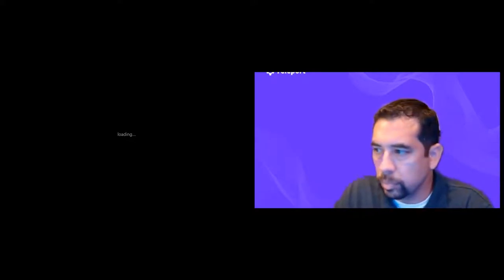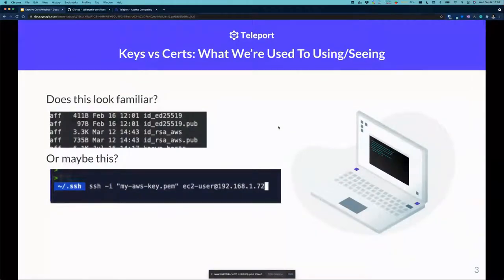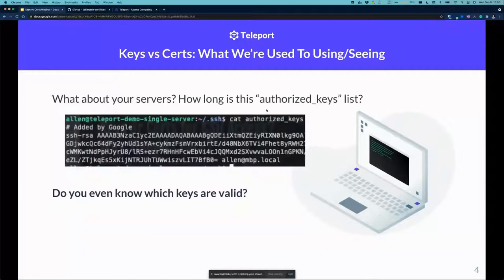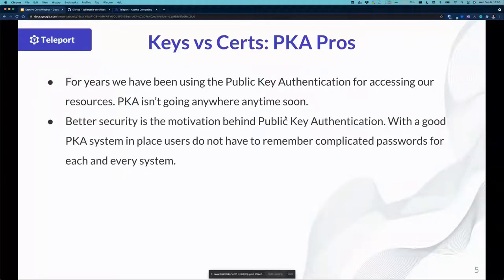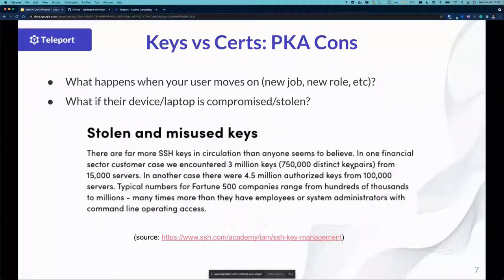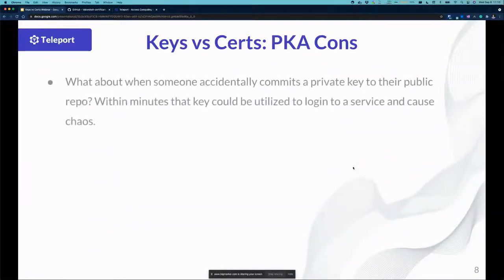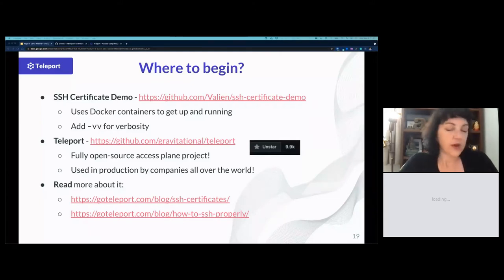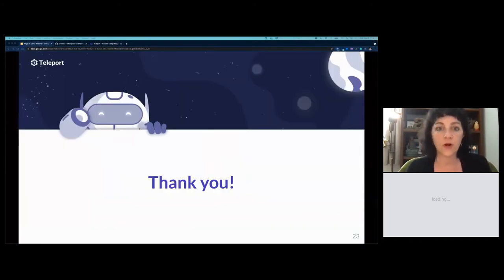Keys or Certs for SSH Access? Why Should I Care?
Today's software developers, DevOps teams, SREs and sysadmins are familiar with the concept of public key cryptography for gaining access to remote resources, but using public and private keys has limitations and can be difficult to scale and manage. Consider leveraging short-term certificates for SSH access rather than keys so you can rest easy! This webinar will cover the pros and cons of using keys versus certificates and will show you how to get started using short-term certificates.